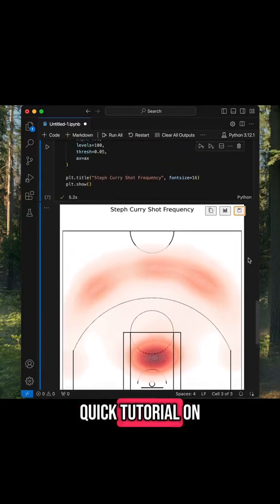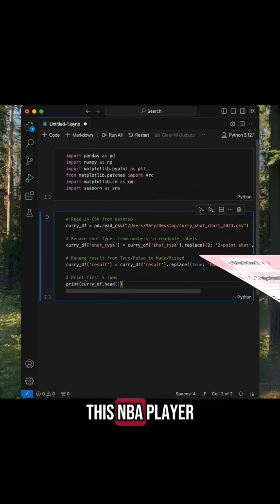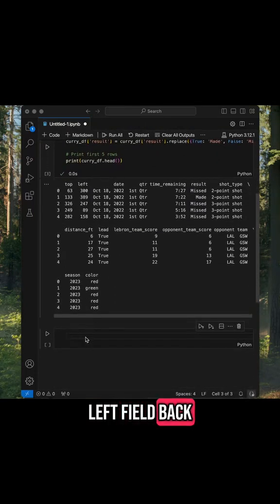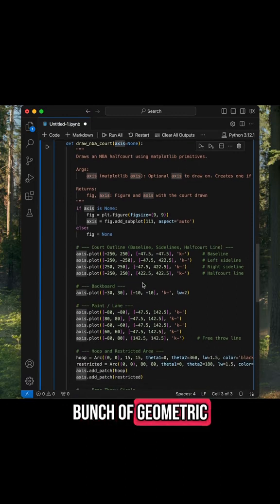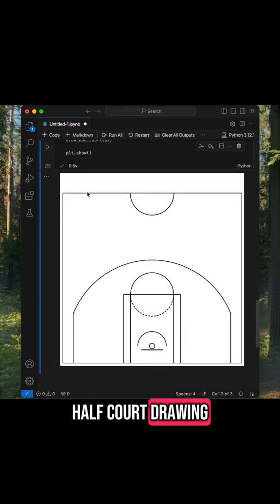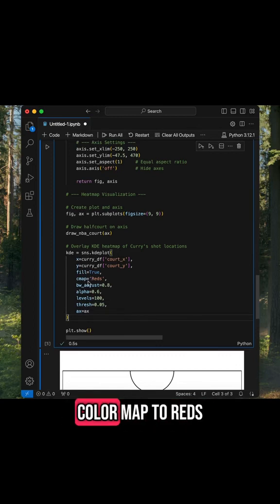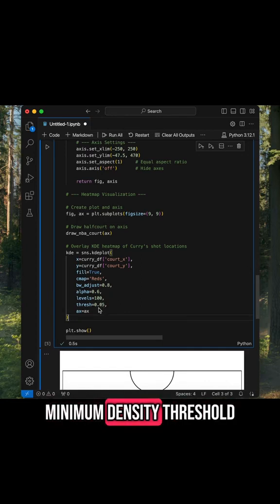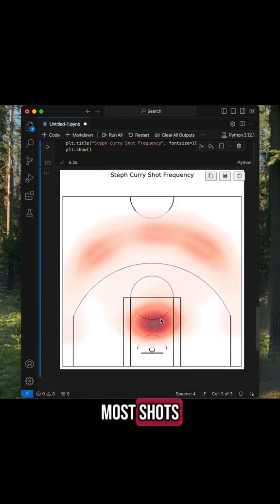Steph Curry’s Shot Map in Python | AthlyticZ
Use Matplotlib and tracking data to build a heatmap of Steph Curry’s shot zones. Real data, real Python.